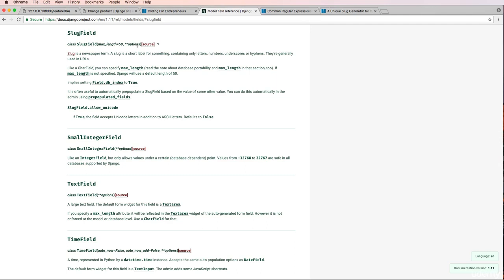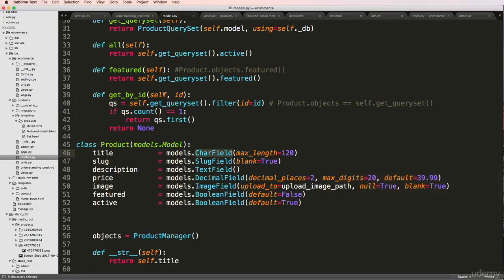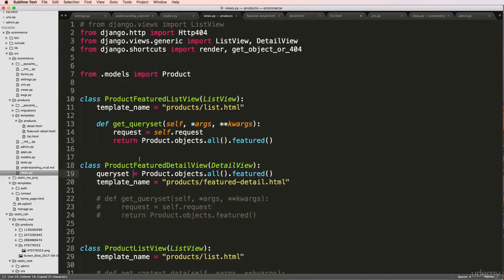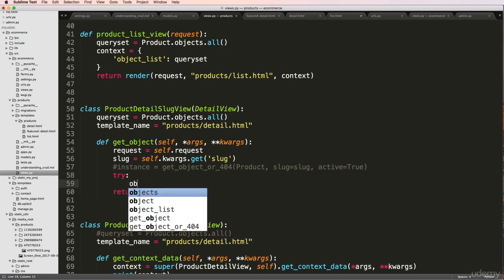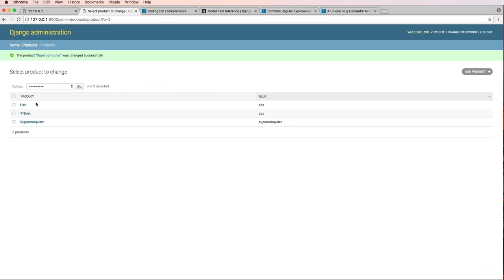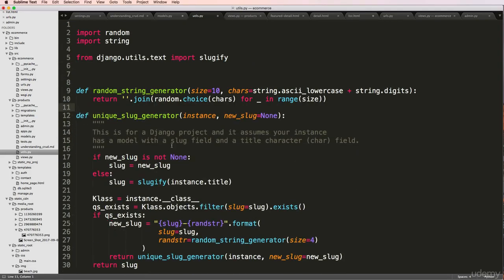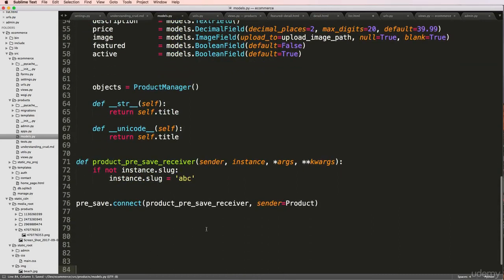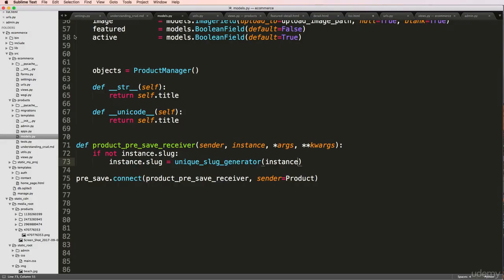030 SlugField Signals